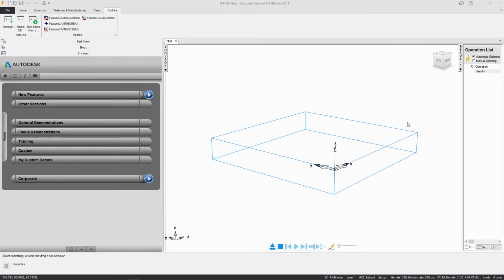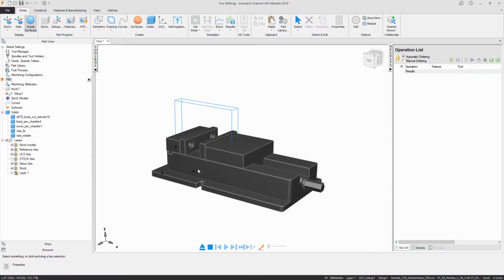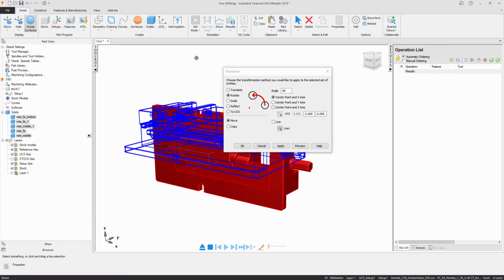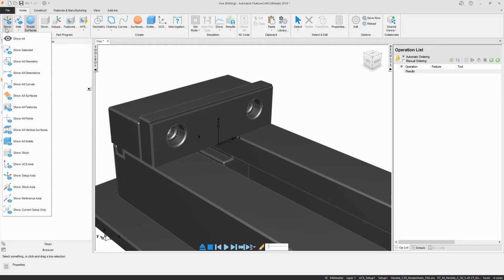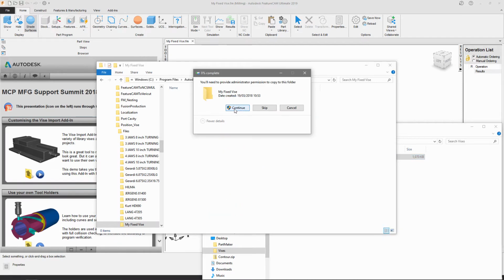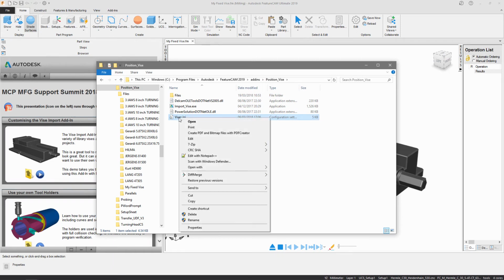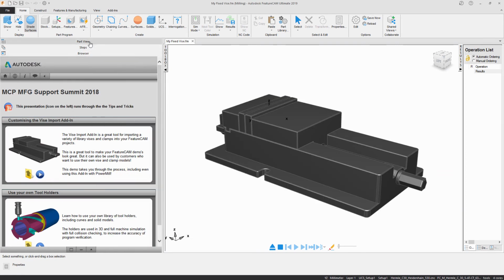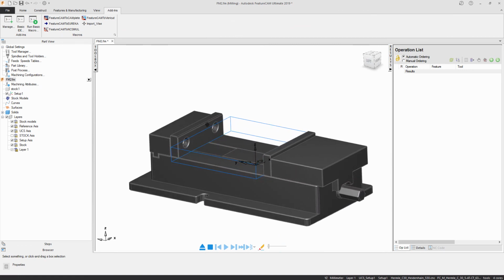Add custom vise and chucks to FeatureCAM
This video explains how to add custom vise and chucks to FeatureCAM